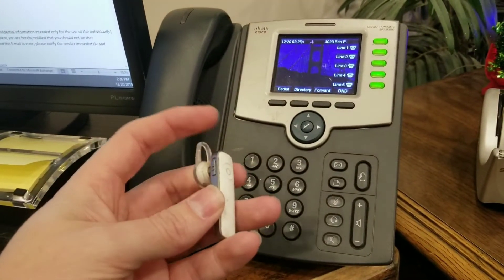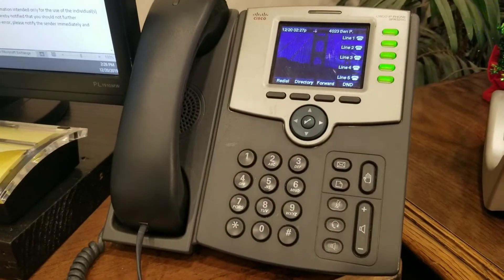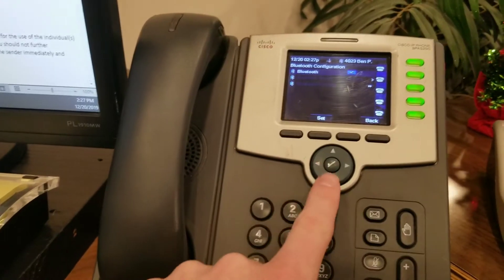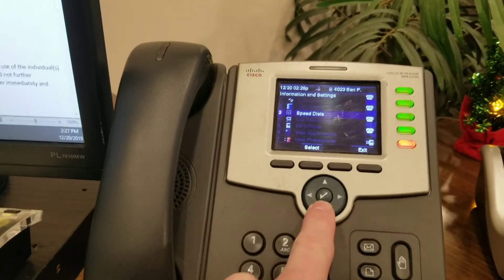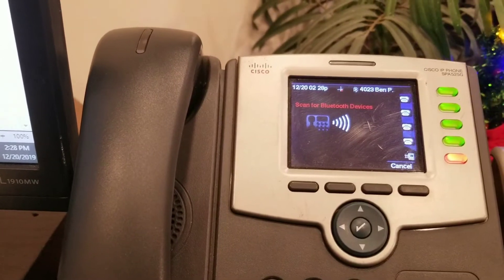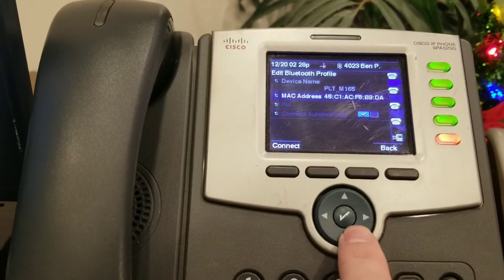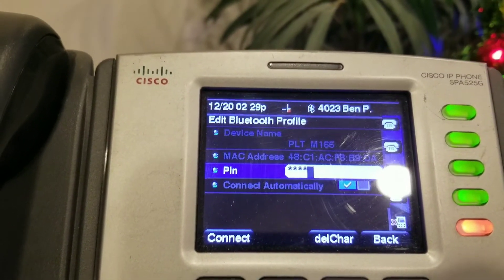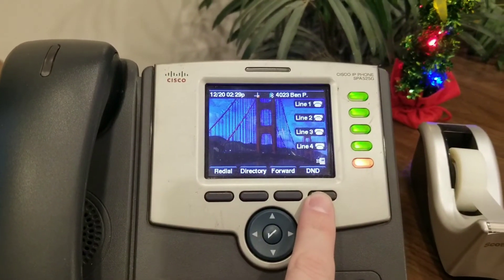2019.12.20 - Configuring Bluetooth device on Cisco SPA 525g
In this video Ben shows you how to configure a platronics m165 Bluetooth device to a Cisco spa525g phone.  In this setup the most difficult thing is to select the passcode or pin code correctly.  You have to make sure you enter the number the correct number of times.